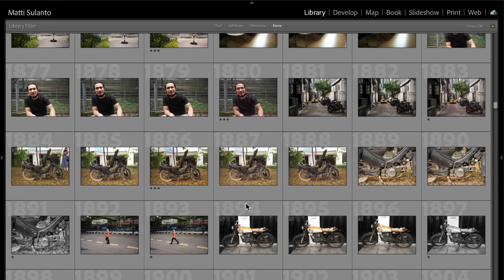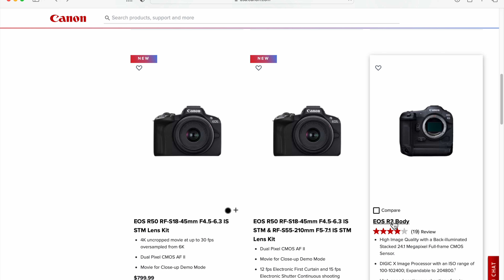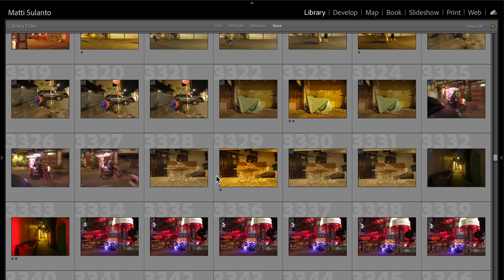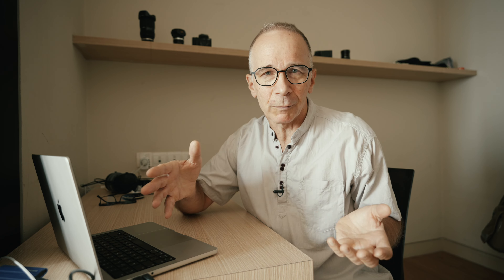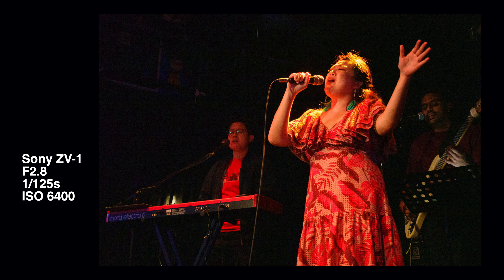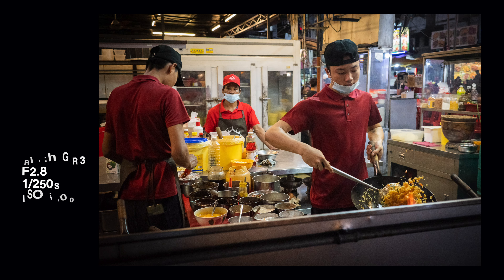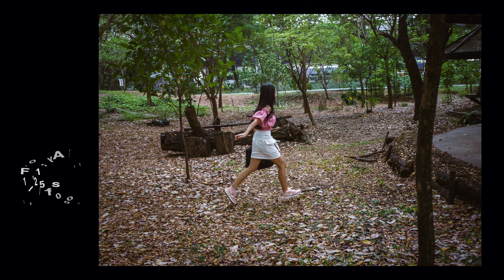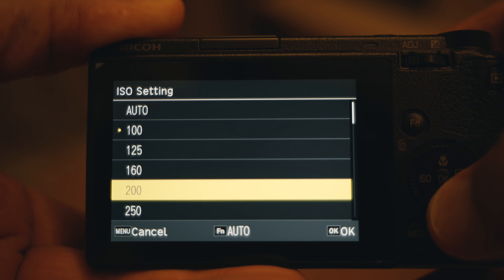High ISO is NOT Needed?